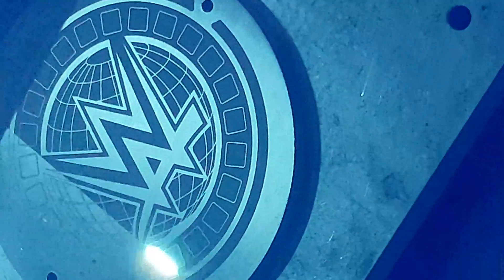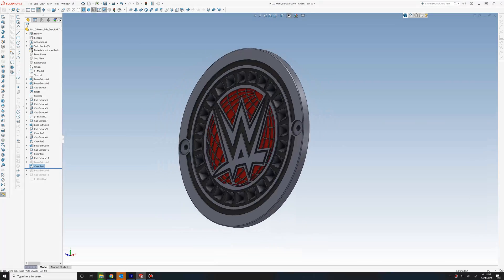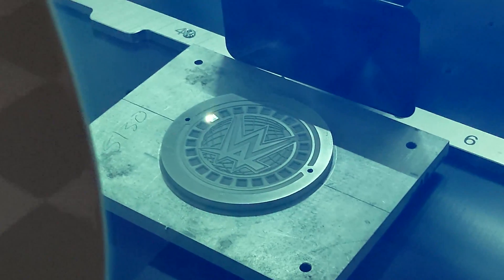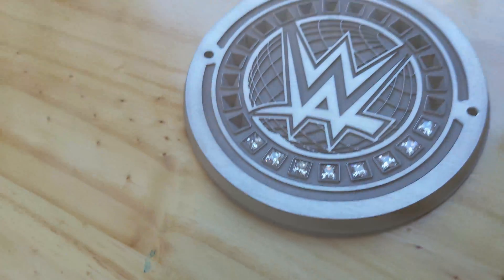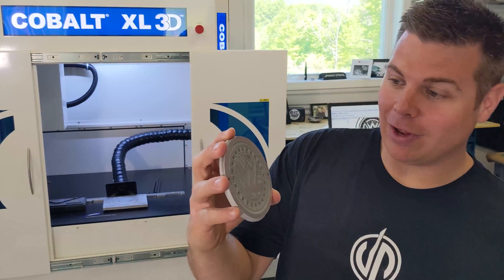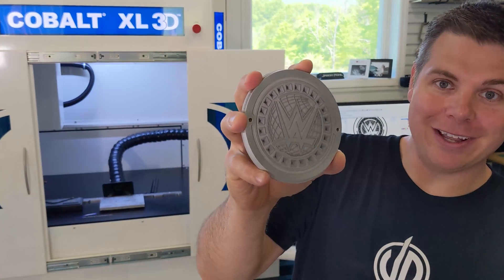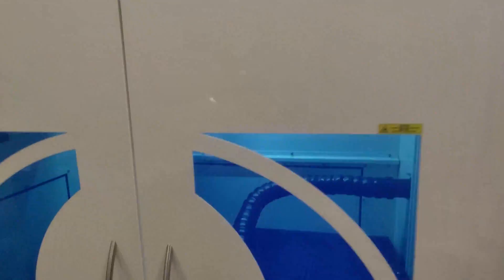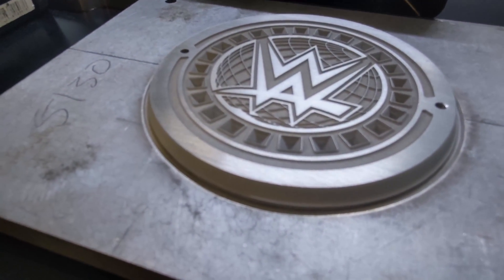Jason Pohl Designs - Jason’s First Part on the New 3D Laser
Here is my new workflow USING my CobaltXL3D @lasermarktech for creating custom parts for @wwe The material is 6061 T6 Aluminum.

Standing at the crossroads of design and technology, American designer Jason Pohl earned a Bachelor of Fine Arts degree at the Illinois Institute of Art. As an Artist/Animator at Incredible Technologies he worked on various video games. As Lead Designer since 2004 at Orange County Choppers, he’s provided state-of-the-art designs for Fortune 500 companies and individuals from all over the world. Pohl, a father of three and longtime resident of New York’s Hudson River Valley says his favorite project is always “the next one.”